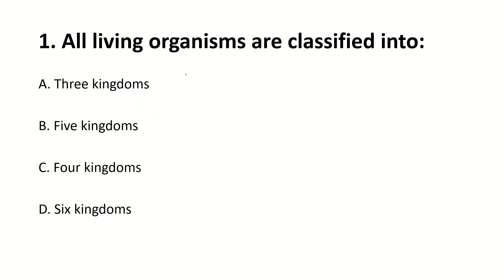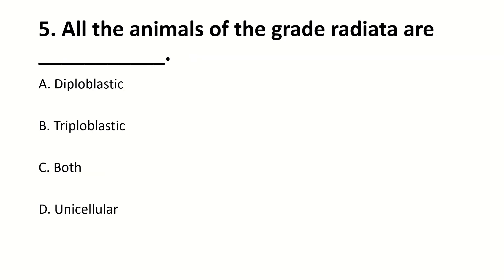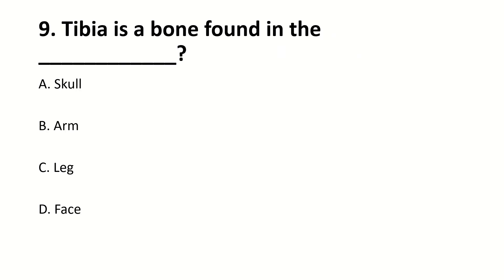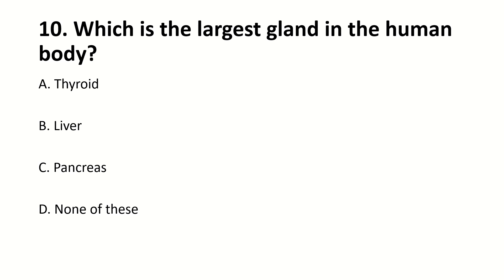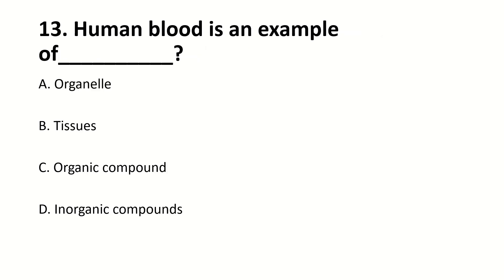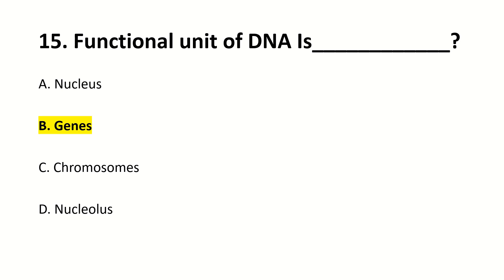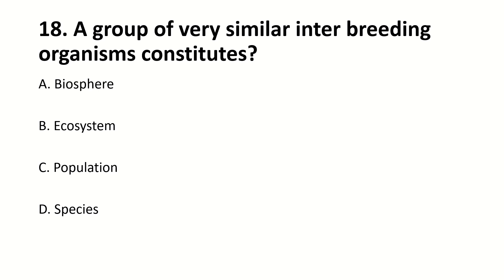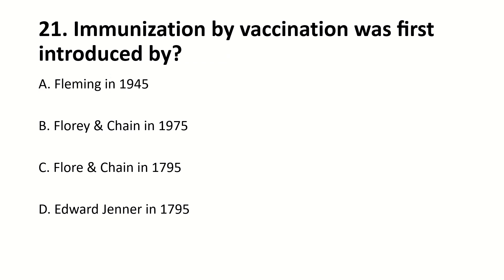Biology MCQs for Entry Test | MCAT | ECAT Preparation | Entry Test Important MCQs | Ace Your Test